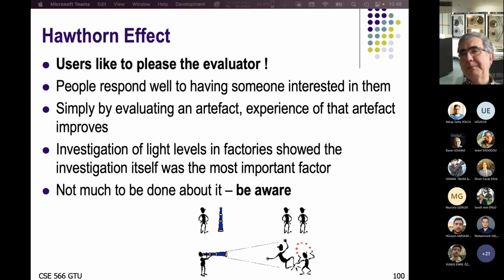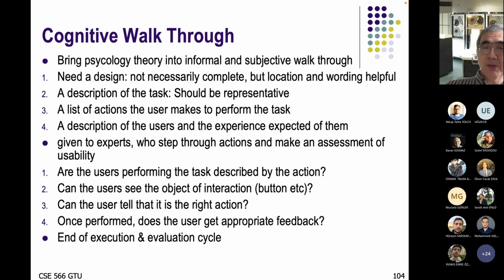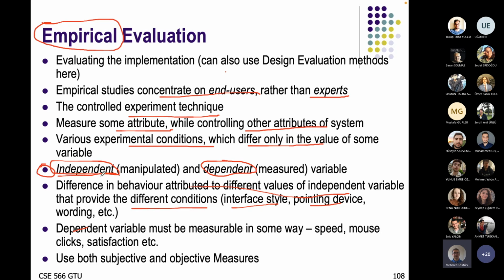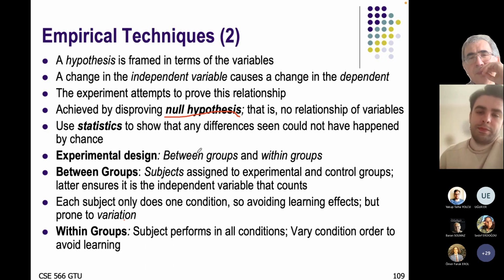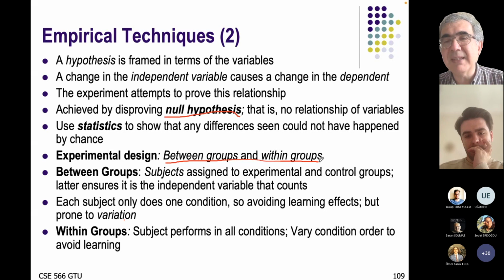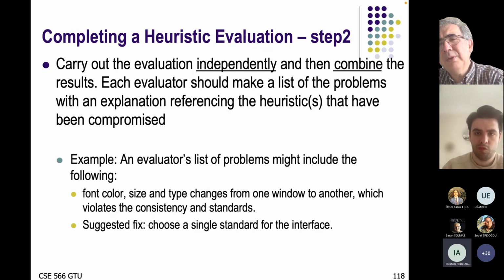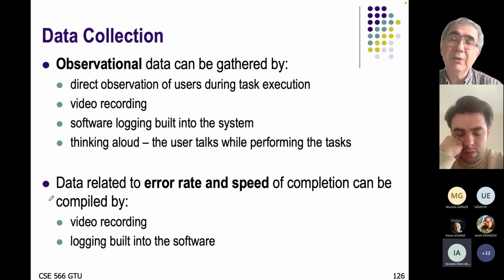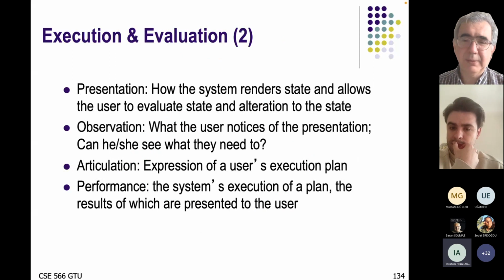CSE 456 - 7. Ders 1. Part (17.04.2023)